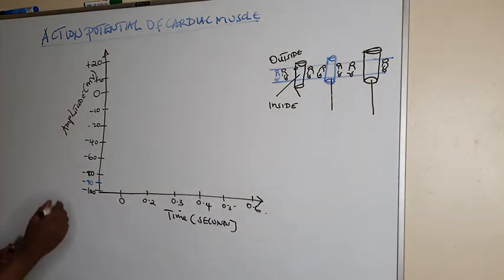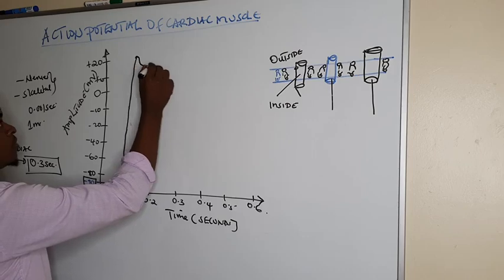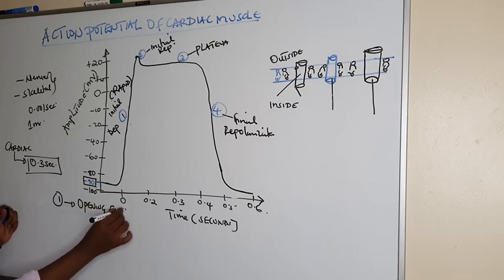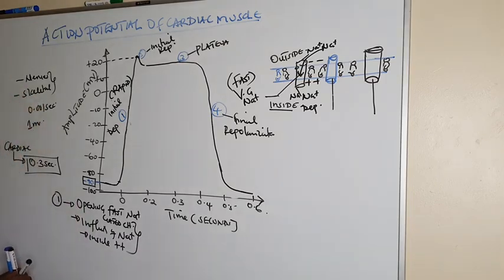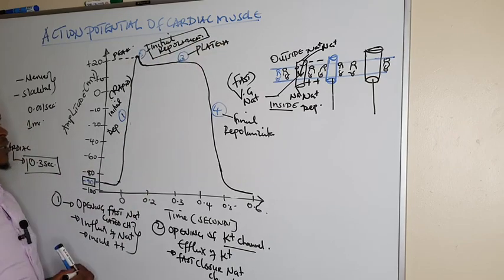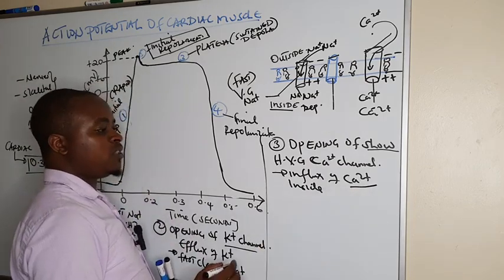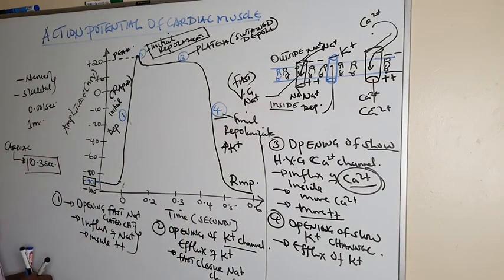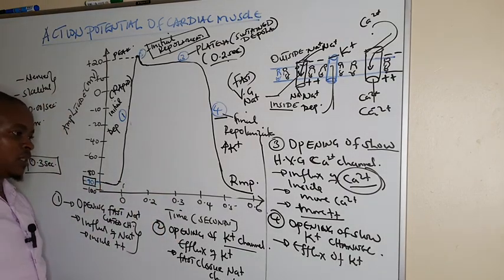Action Potential | Excitability of Cardiac Muscles